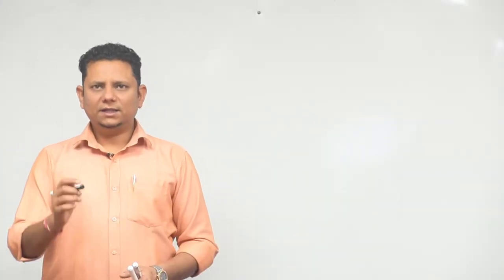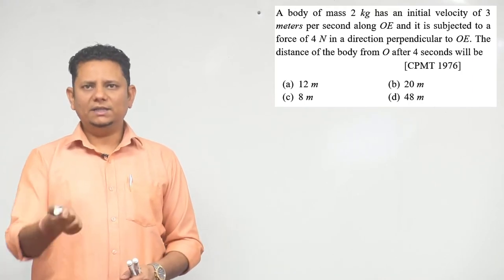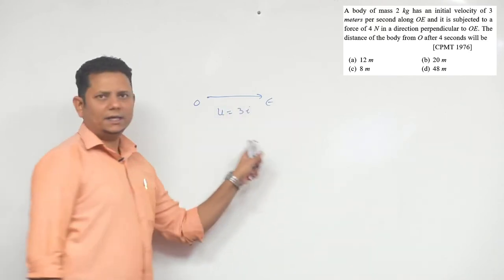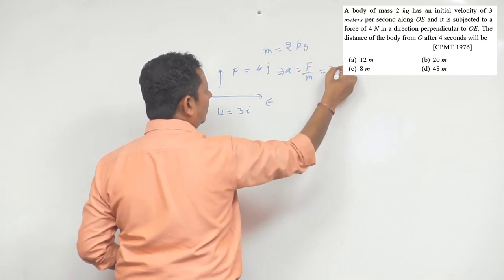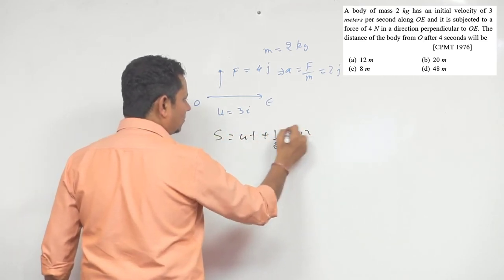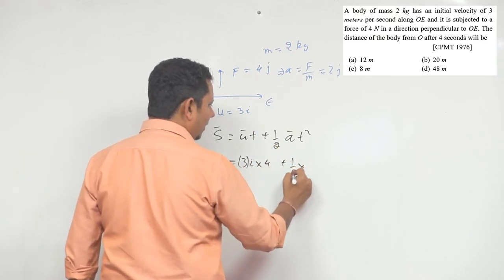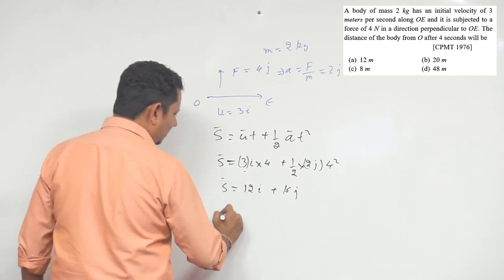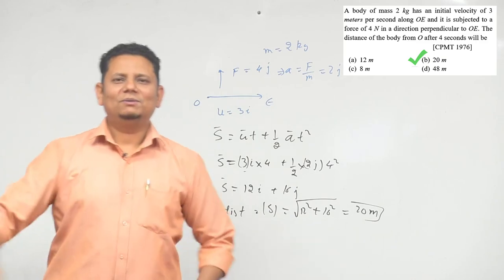A body of mass 2 kg has an initial velocity of 3 meters per second along OE and it is subjected to a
A body of mass 2 kg has an initial velocity of 3 meters per second along OE and it is subjected to a force of 4 N in a direction perpendicular to OE. The distance of the body from O after 4 seconds will be